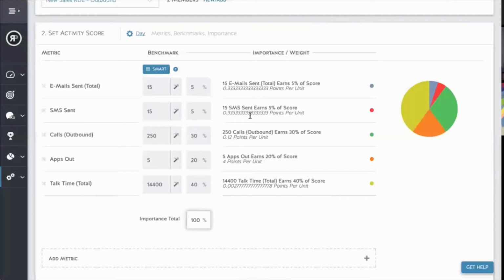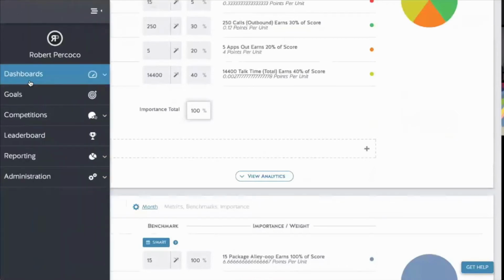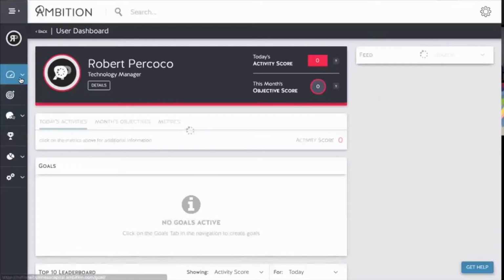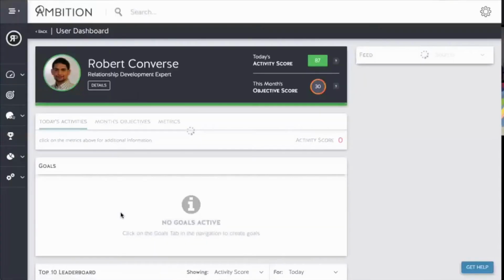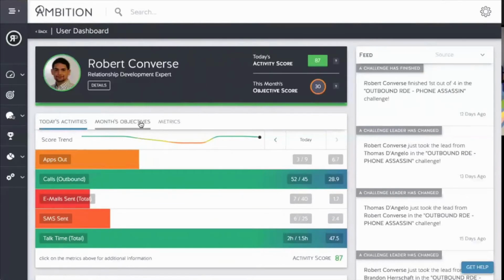How I Use Ambition Ep. 5.5: KPI Dashboards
Salesforce Admin and Technology Manager Rob Percoco walks through Ambition's agile sales management platform and shows how National Business Capital uses Ambition to define, track and display sales KPIs from Salesforce.com and New Voice Media on personalized sales rep dashboards. Host: Ambition CSO Jared Houghton.